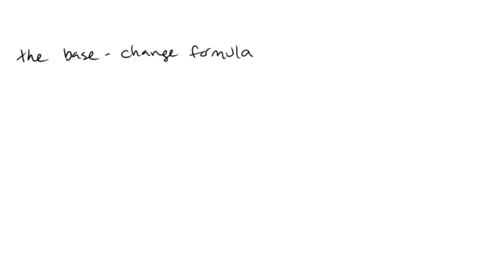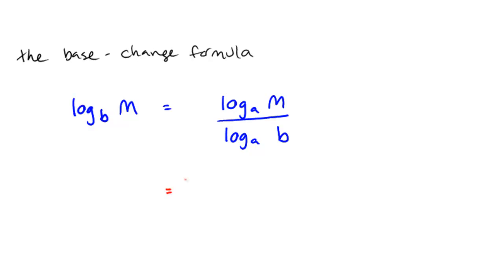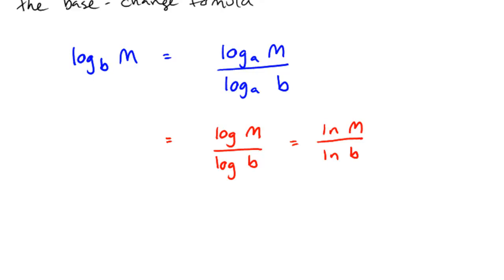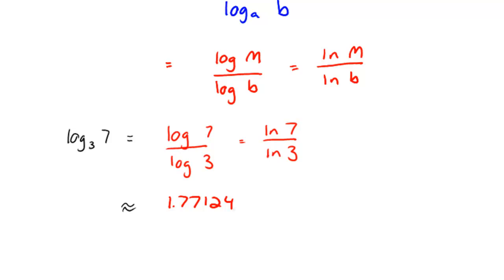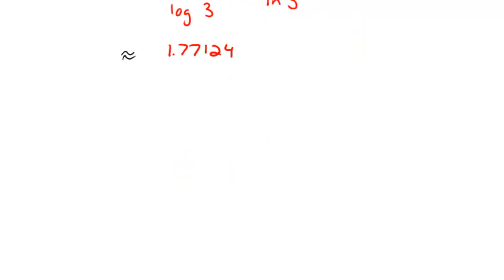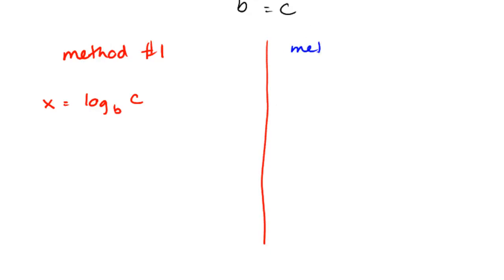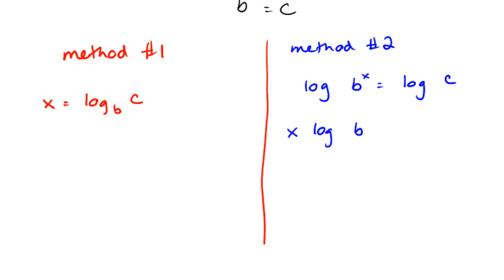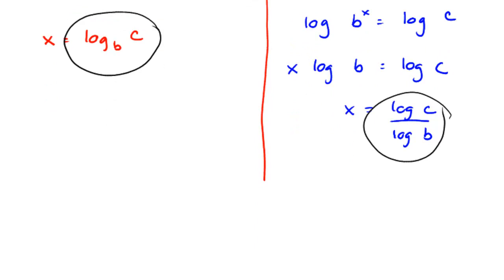Section 5.3: The Base-change Fomula